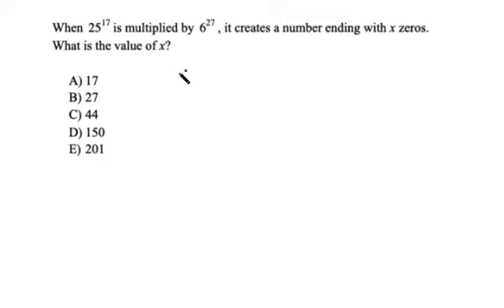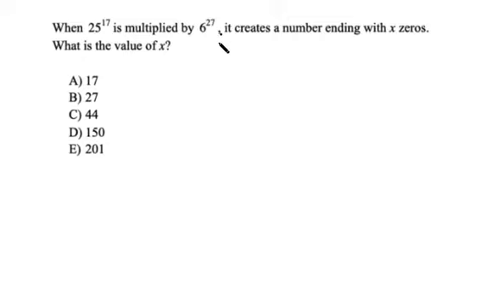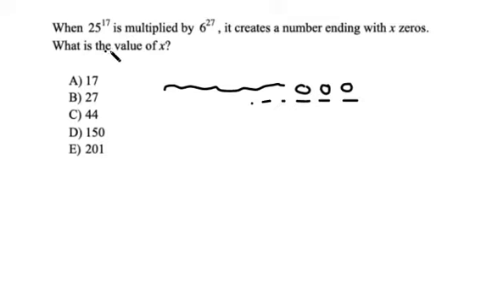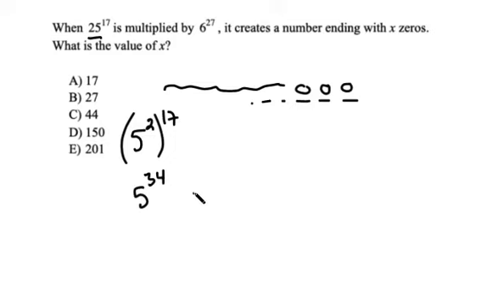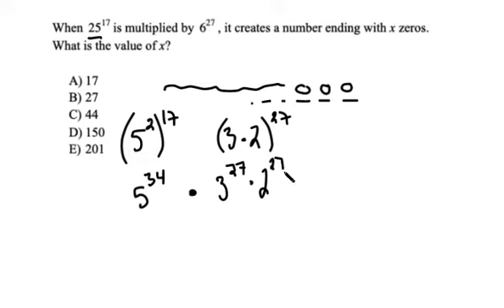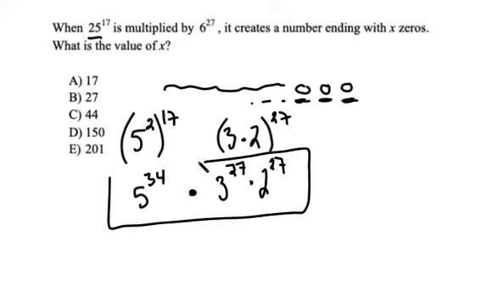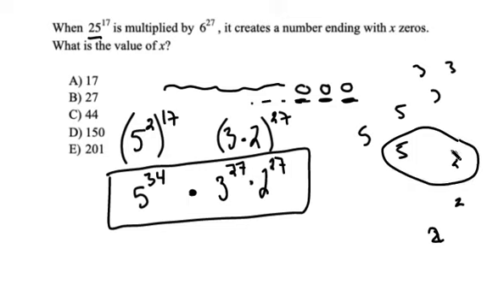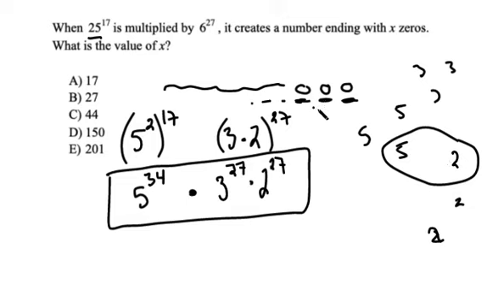GRE Quant: Tough Exponent problem!